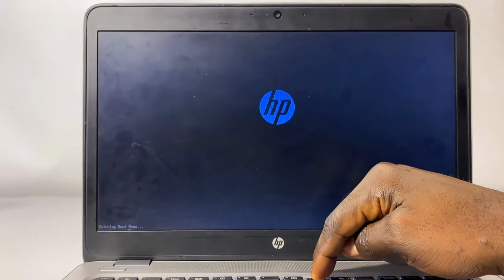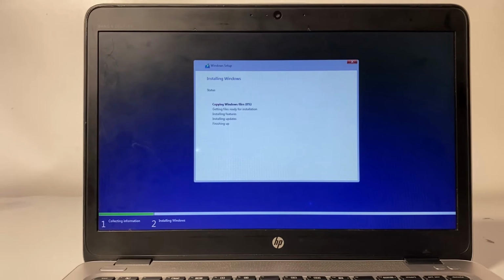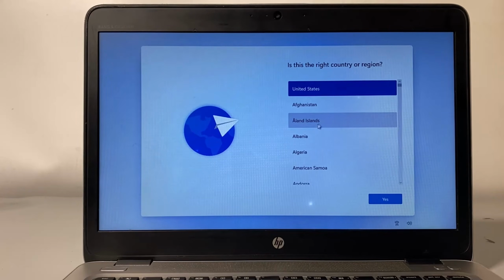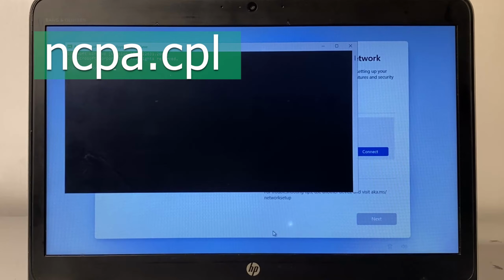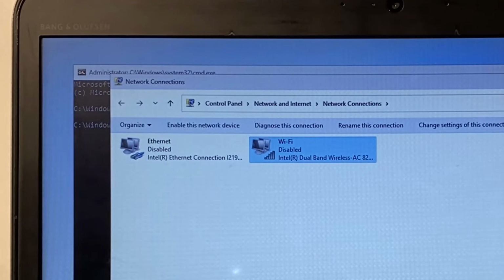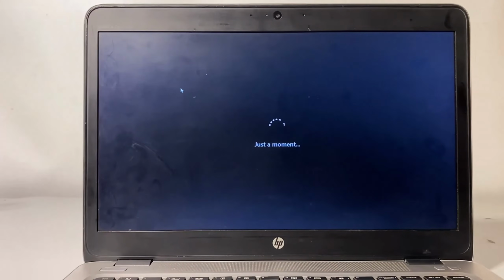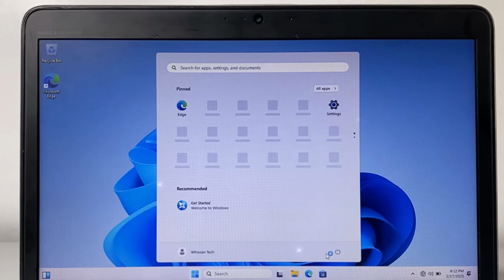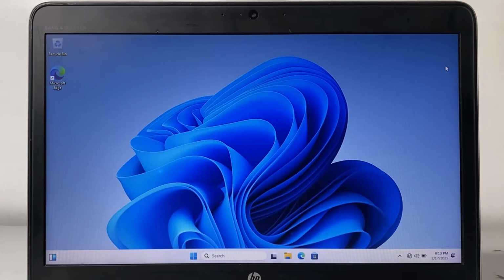How to Skip Microsoft Account Sign In | Windows 11 Setup Without Microsoft Account 2025.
➡️ABOUT THIS VIDEO: In this video i demonstrated how you can easily bypass the account creation requirement when installing and setting up windows 11, you will find the commands to type in to bypass the must account sign by Microsoft, watch the video step by step to avoid running into an error during the process, if this video helps don't forget to like, share and subscribe if today is your first time on the channel